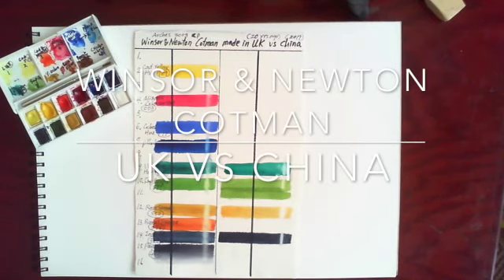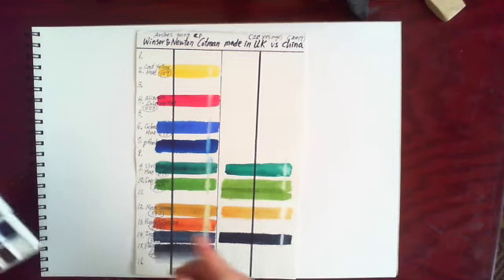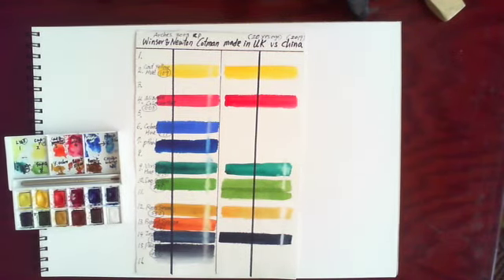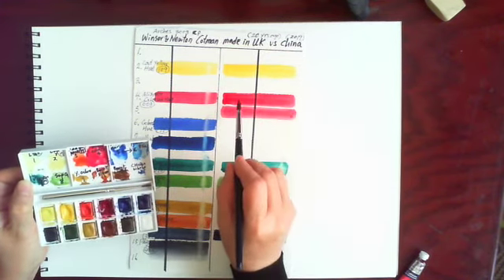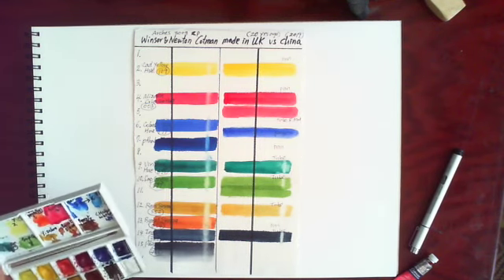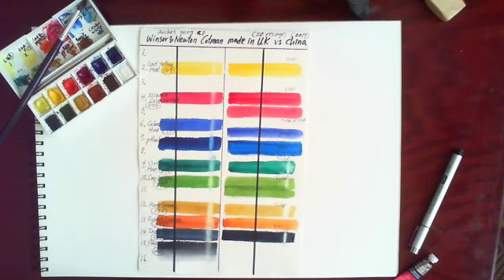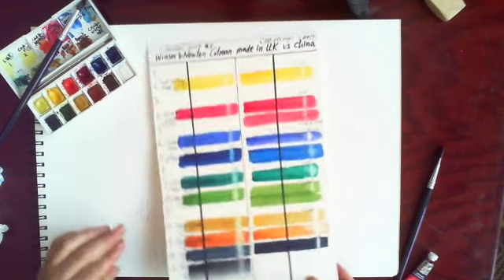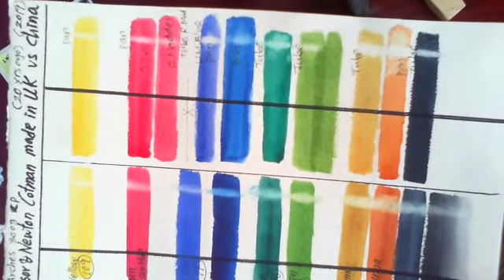Compare Winsor & Newton Cotman UK and China(2)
Review : Winsor & Newton Cotman Water Colour Paint made in UK(with tubes bought 20 years ago) vs China( with tubes and pans bought recently)

1) Compare Winsor & Newton Cotman UK and China (1)